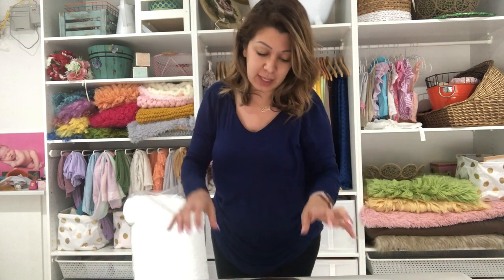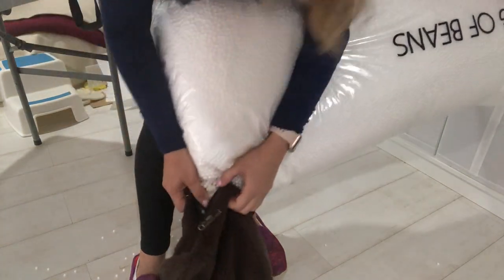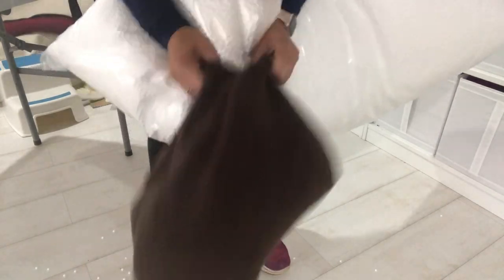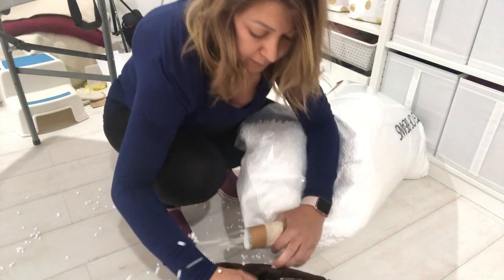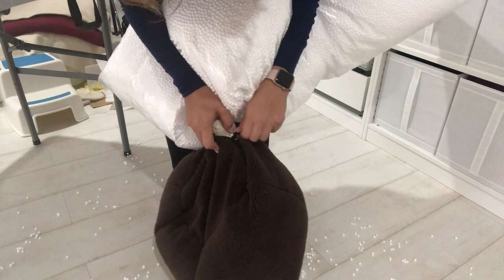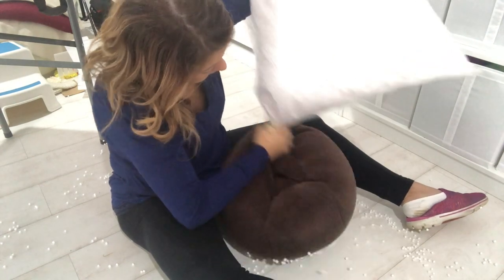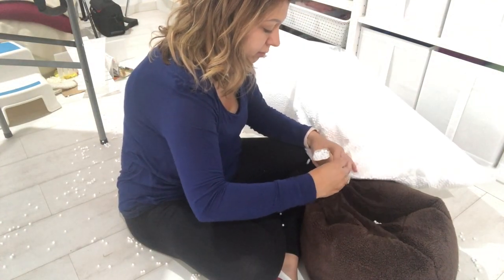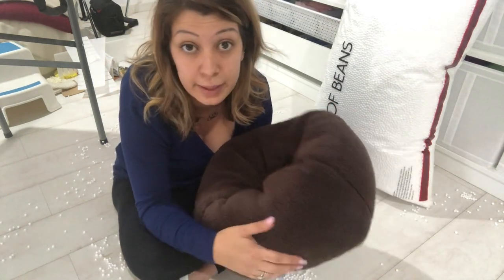Heard of The Perfect Posie? This is it!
HEAD TO THE BLOG TO VIEW IMAGES I CREATED USING THE PERFECT POSIE:

The Perfect posie is great for composite images, baby in parents hands images, and using it for underneath the flokati too and so much more.

They recently even created a look-alike Paloma schell stand for it and it's small to fit the posie. It's great for photographers that travel to clients homes, run mentoring, workshops and especially if you have a small space you shoot in. I even loved it because it saves you buying big sized blankets like a 2mx2m blanket, you can now get away with a 1mx1m blanket.

This was created by Luisa Dunn & Zanelle Walter, both newborn photographers from Australia

I'll show you how to successfully have a newborn session from start to finish.

Want to attend my in-person newborn workshops? Click on the link below to find out where I have workshops currently.

Hi, I'm Rachall. Photographer and business owner helping photographers to learn and grow their businesses with resources and support through my videos and online membership, the Newborn Photography Business School.

To check out and join the Newborn Photography Business School

My Studio Camera Gear:

- Canon 6D
- Cannon 5D MarkIII
- 24mm-70mm Lens
- Natural Light home studio